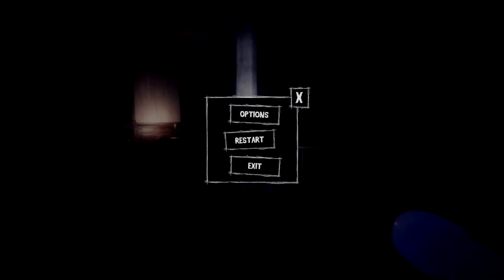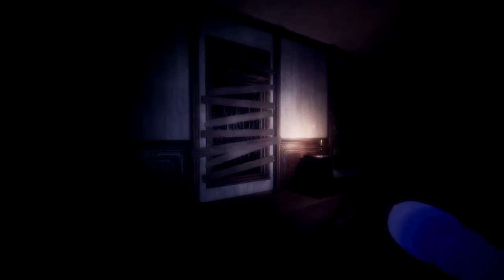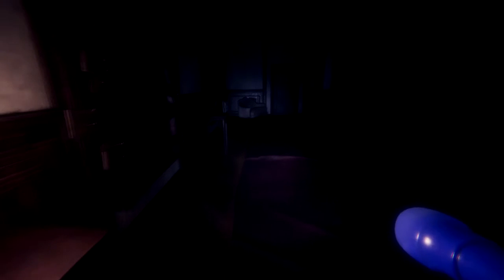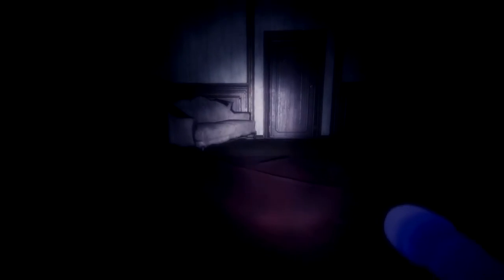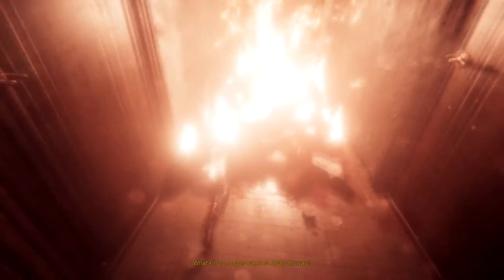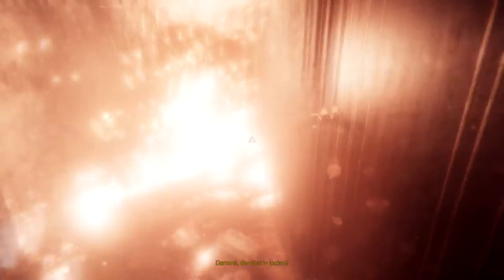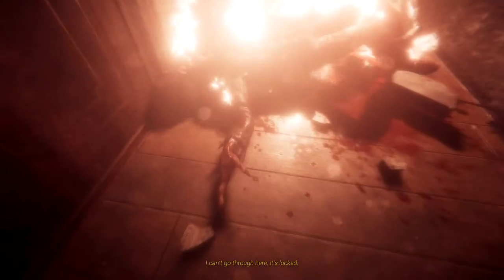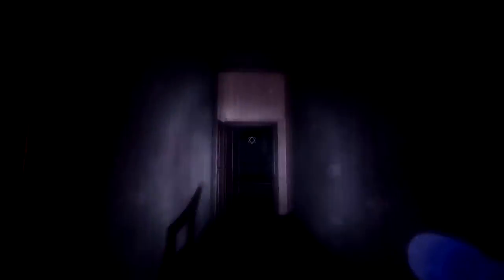A sloth and a mole abuse a burn victim | Escape the Ayuwoki Part 3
After a delay, Sloth and Mole face off against Michael Jackson yet again in Chapter 2 of Escape the Ayuwoki! Watch as these two brave animals venture deeper in to the mansion, hoping to avoid becoming one of this creature's victims... Or maybe you're rooting for us to die idk up to you really.

"A ritual gone wrong. A string of kidnappings. An Obsession. You wake up in a very strange room, all you know right now is to leave that place as soon as you possibly can. Just be quiet and everything will be alright."
Developed and published by Deadlycrow Games.